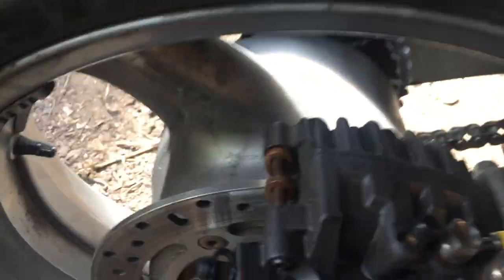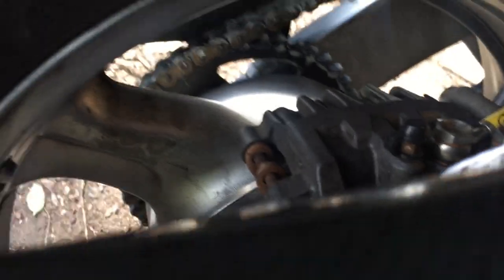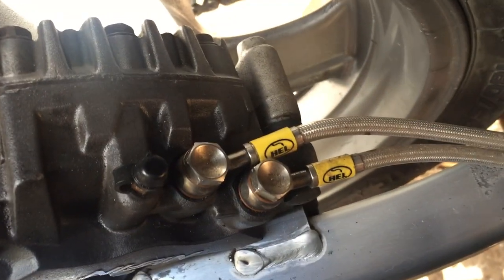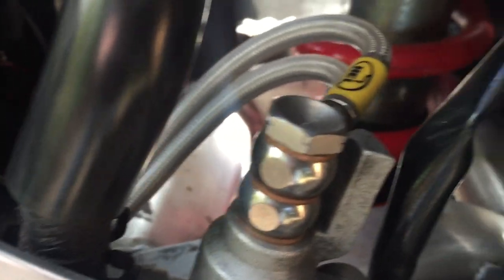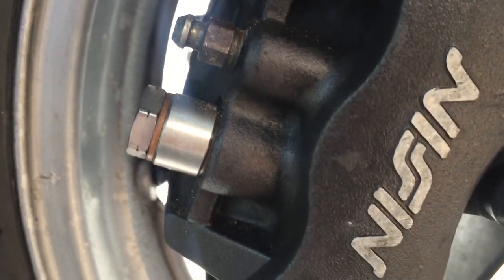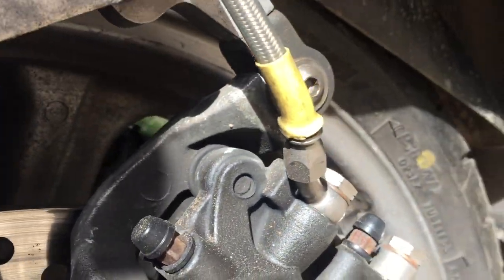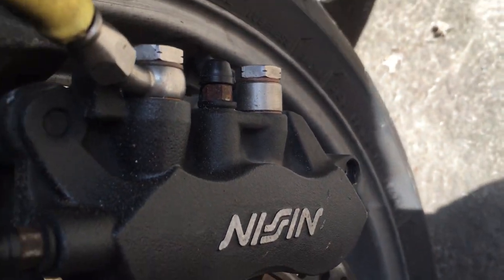Dudehog1's Blackbird shock and de-link